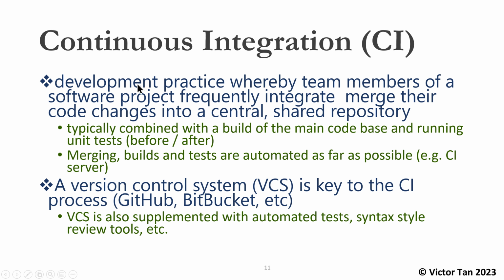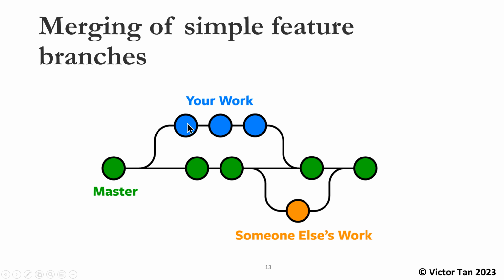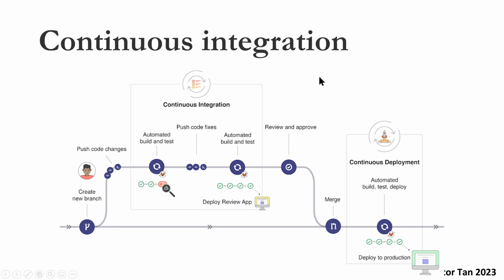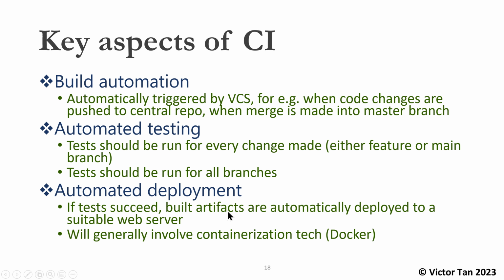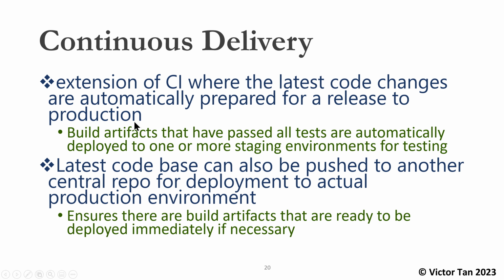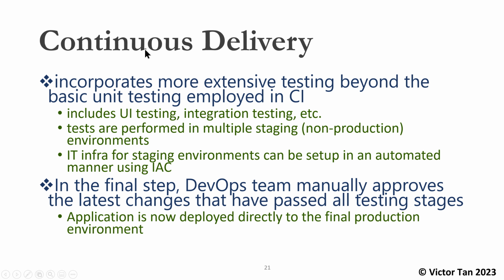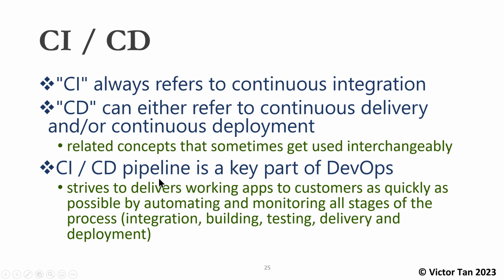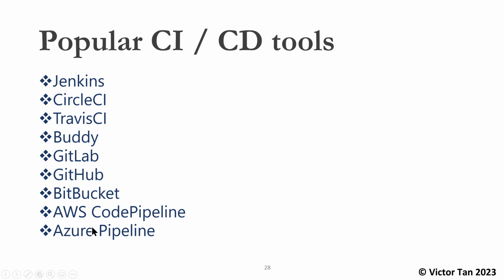Intro to DevOps 2 - CI CD in Dev Ops